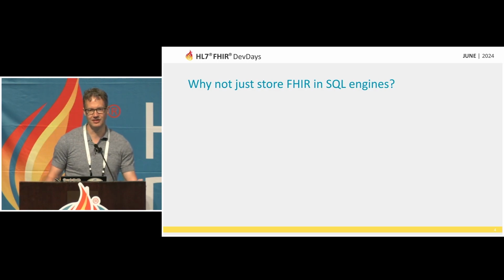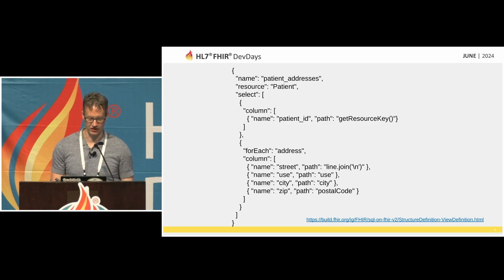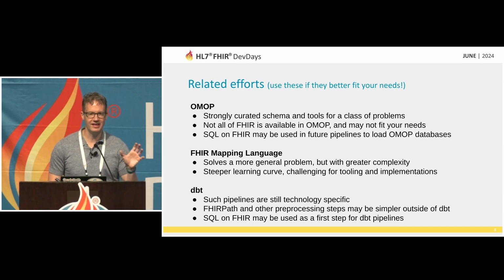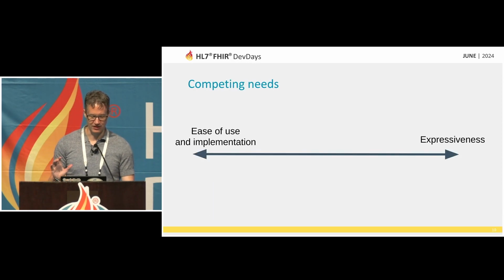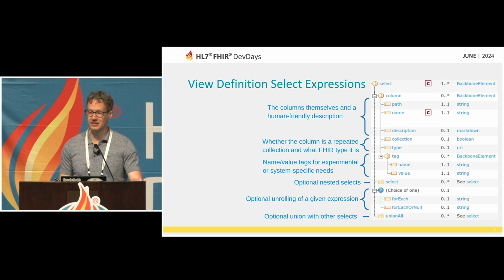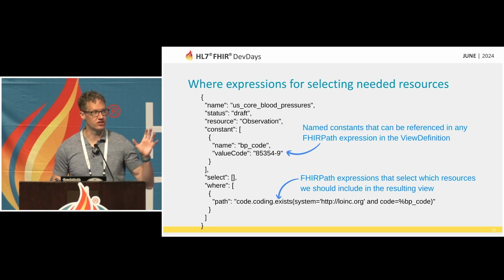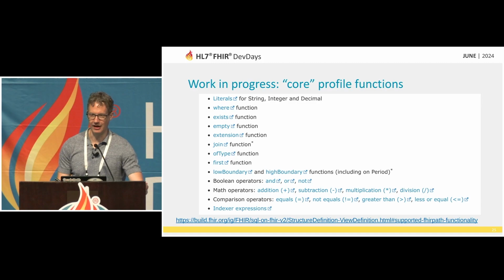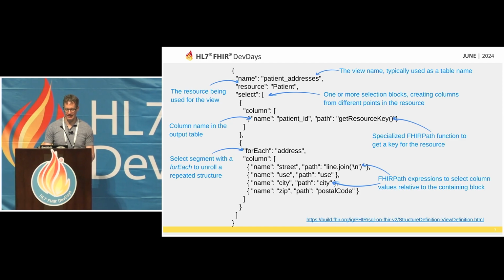Ryan Brush - A walk through SQL on FHIR | DevDays 2024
Efforts to make FHIR easy to use in SQL-based analytic systems have taken many forms, spanning years of effort and several organizations. Each approach has its tradeoffs, but have one;thing in common: there is little reuse across the industry. The result is the same problems are being solved repeatedly, both in the underlying ETL layers and SQL queries themselves, creating a high barrier to entry to analytics on FHIR.The latest "SQL on FHIR" effort aims to address this problem by allowing for user-defined, technology-independent, and shareable "view definitions" of FHIR resources. The goal is to project FHIR resources into easy-to-query tables usable with a wide variety of SQL and related tools. This talk walks through the proposed specification and how to use it.